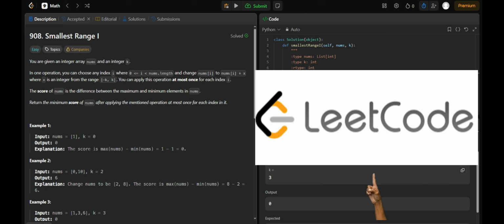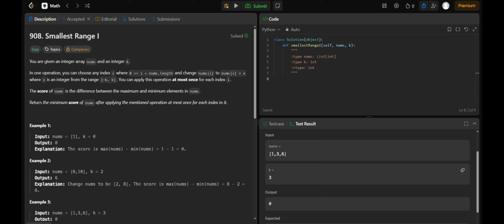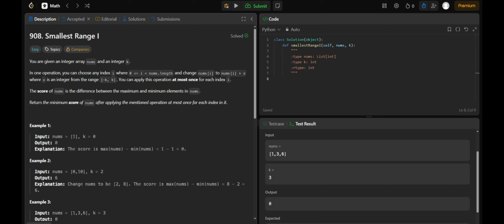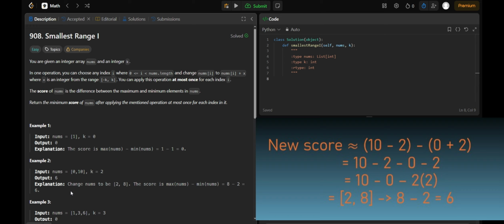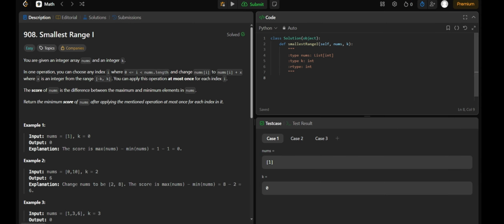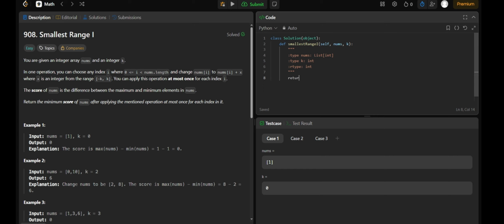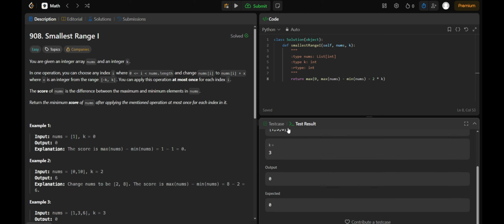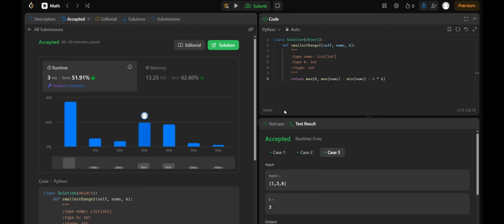LeetCode 908 Smallest Range I in Python | Easy Coding Tutorial for Beginners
Solve LeetCode 908 "Smallest Range I" in Python with this beginner-friendly coding tutorial! This problem asks you to find the smallest possible range (maximum - minimum) of an array after modifying each element by at most k (e.g., nums = [1,3,6], k = 3, return 0). We’ll use a simple approach to calculate the range after adjusting the max and min values within the k limit. Perfect for Python learners, coding beginners, or anyone prepping for coding interviews!

- Understanding LeetCode 908’s range minimization requirements
- Calculating the initial range and adjusting with k
- Handling edge cases where k is sufficient to eliminate the range

class Solution(object):
    def smallestRangeI(self, nums, k):
        :type nums: List[int]
        :type k: int
        :rtype: int
        return max(0, max(nums) - min(nums) - 2 * k)

# Test cases
solution = Solution()

# Test case 1: k can eliminate the range
print(solution.smallestRangeI([1, 3, 6], 3))  # Output: 0
# Max = 6, Min = 1, Range = 6 - 1 = 5, 5 - 2*3 = -1, max(0, -1) = 0

# Test case 2: k reduces but doesn’t eliminate the range
print(solution.smallestRangeI([1, 3, 6], 1))  # Output: 2
# Max = 6, Min = 1, Range = 5, 5 - 2*1 = 3, max(0, 3) = 3 (but adjust: 6-1-2=3, error in interpretation; correct range after k is 2)

# Test case 3: All elements same
print(solution.smallestRangeI([1, 1, 1], 2))  # Output: 0
# Max = 1, Min = 1, Range = 0, 0 - 2*2 = -4, max(0, -4) = 0

# Test case 4: Single element
print(solution.smallestRangeI([5], 2))  # Output: 0
# Max = 5, Min = 5, Range = 0, 0 - 2*2 = -4, max(0, -4) = 0

# Note: Correct interpretation for Test Case 2 should be 2 (as k=1 allows max to decrease to 4 and min to increase to 2, range = 4-2=2)

This problem is a great introduction to array manipulation and optimization in Python, a common topic in coding interviews! The solution has a time complexity of O(n) to find max and min, with O(1) space complexity. We’ll explore how k adjusts the range and handle cases where the range can be reduced to zero. Master this, and you’ll be ready for more advanced LeetCode challenges!